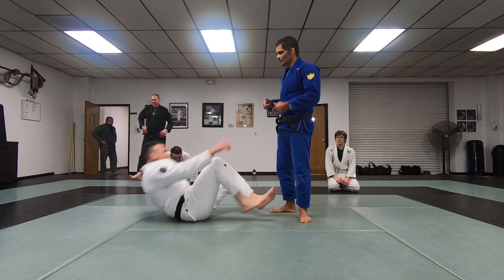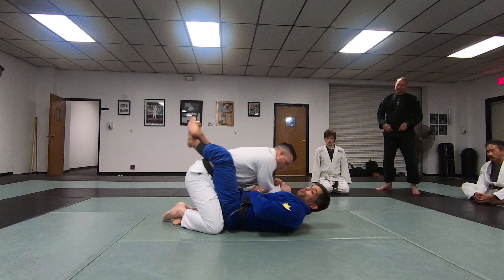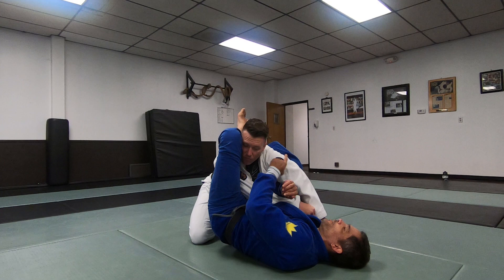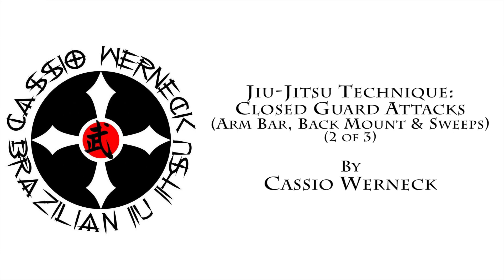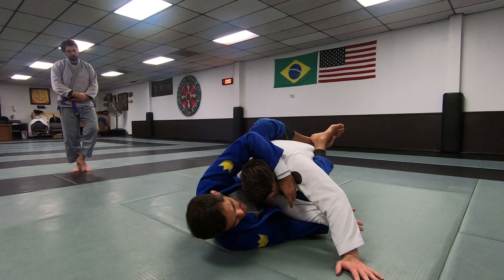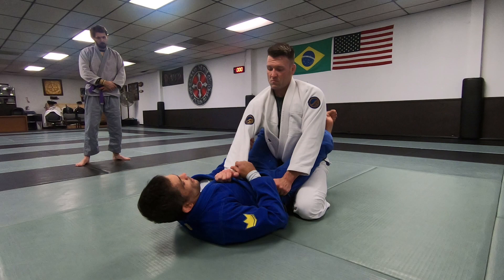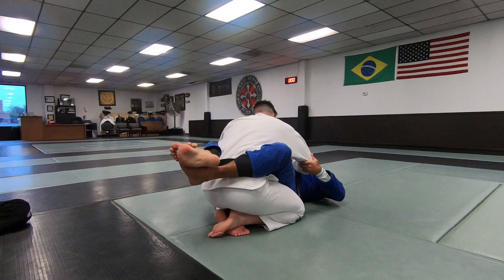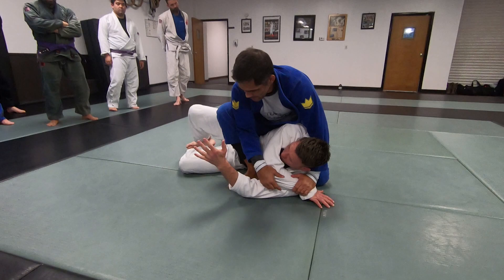Jiu-Jitsu Technique: Closed Guard Attacks (Arm Bar, Back Mount & Sweep)